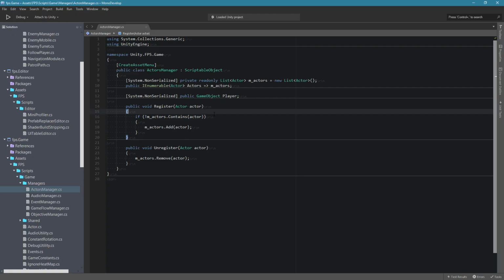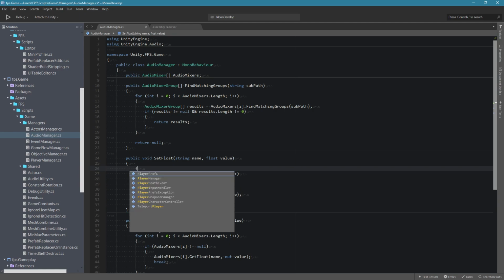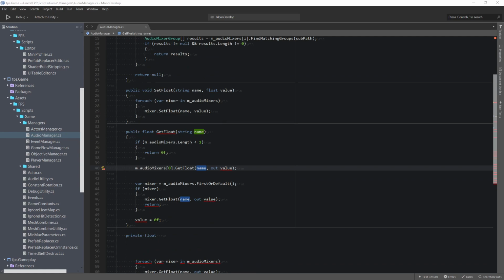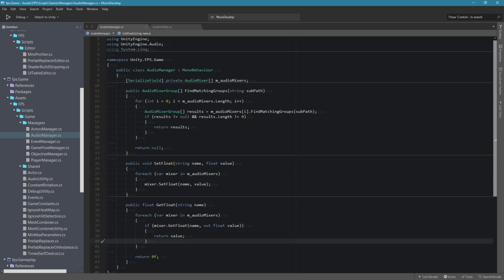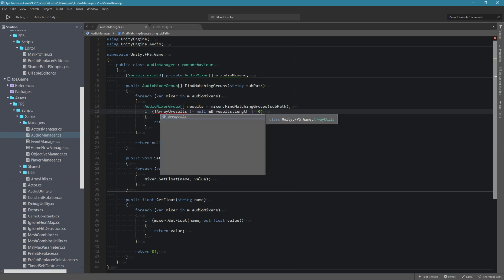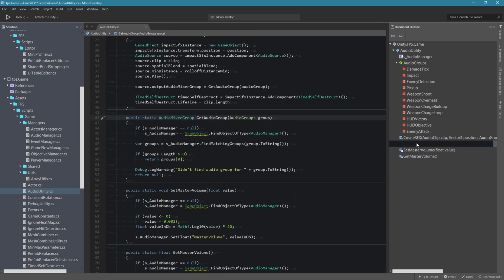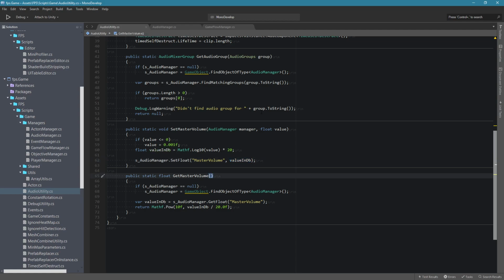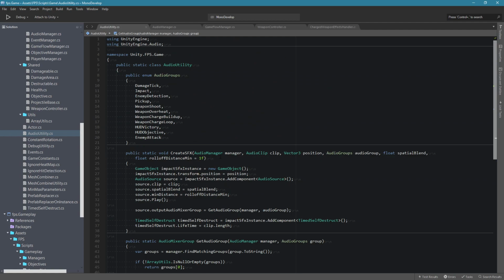Unity FPS Microgame review 2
Code review of Unity's FPS Microgame

Link to the blog post mentioned at 36:00 in the video.